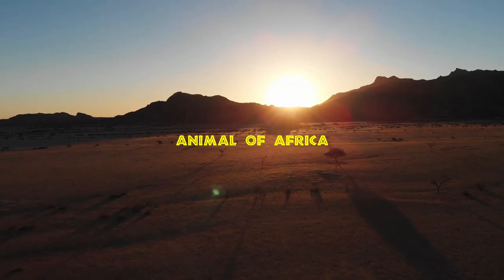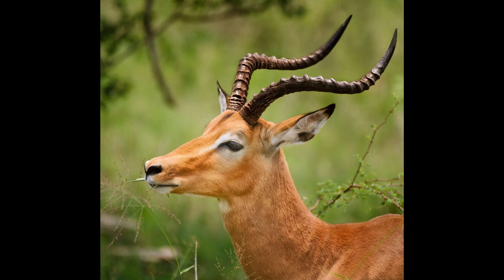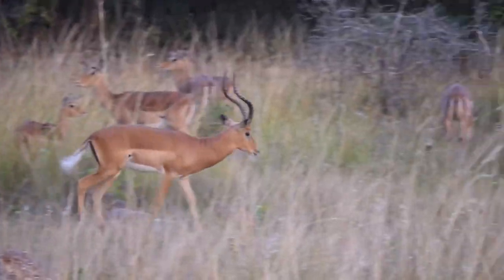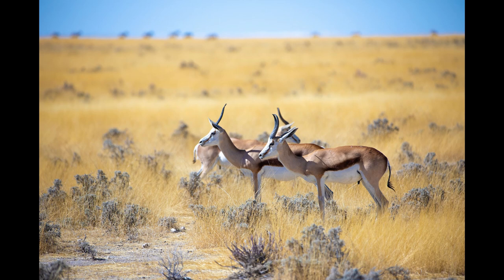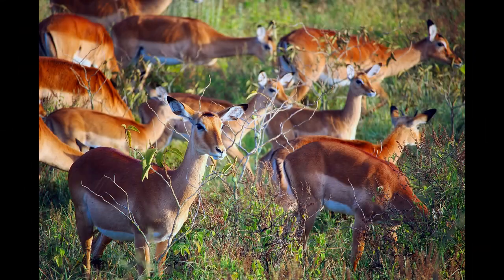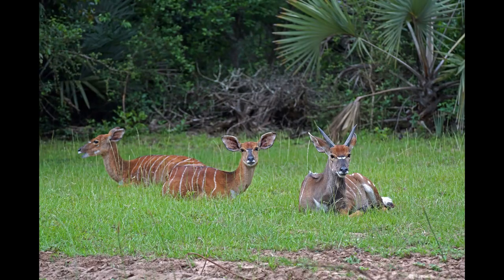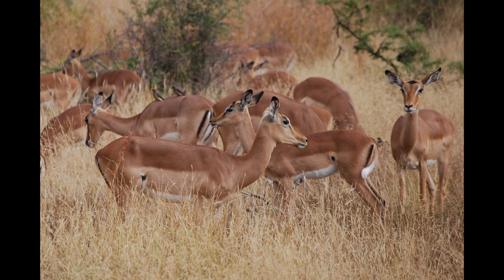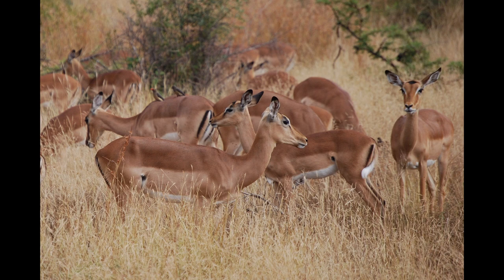Animals of Africa Impala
The impala is reddish-brown with white hair inside the ears, over each eye, and on the chin, upper throat, underparts, and buttocks. A narrow black line runs along the middle of the lower back to the tail, and a vertical black stripe appears on the back of each thigh. Impalas have unique brush-like tufts of black hair that cover a scent gland located just above the heel on each hind leg. The female is similar to the male but does not have horns. The male's graceful lyre-shaped horns are about 40 to 90 centimeters long.